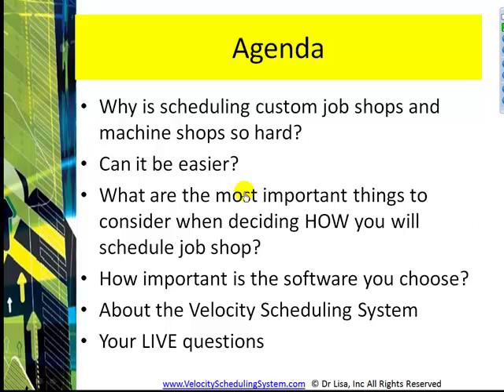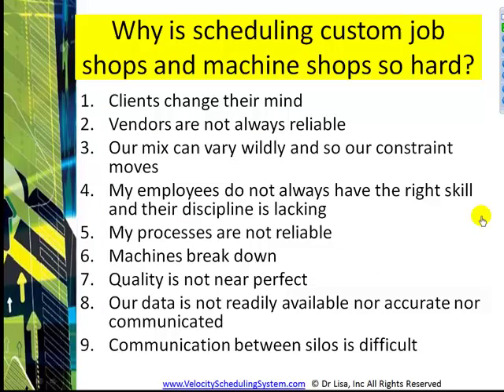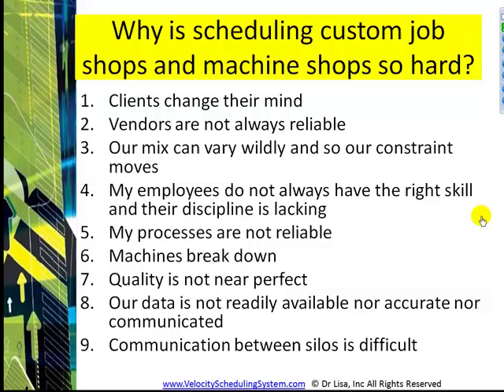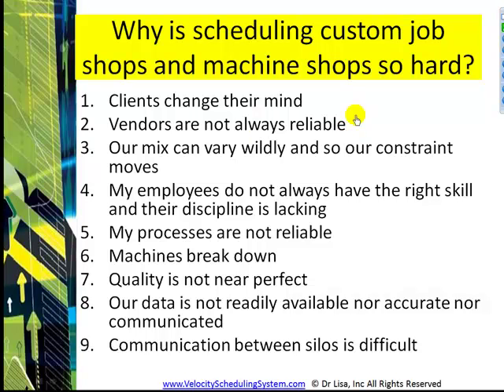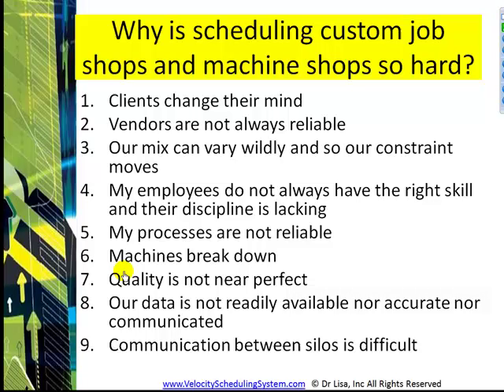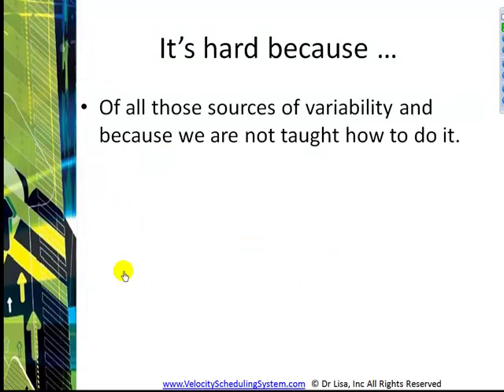Job Shop Scheduling and Machine Shop Scheduling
Why is scheduling custom job shops and machine shops so hard? Can it be easier? What are the most important things to consider when deciding HOW you will schedule job shop? How important is the software you choose?